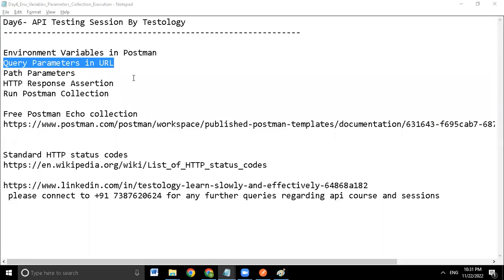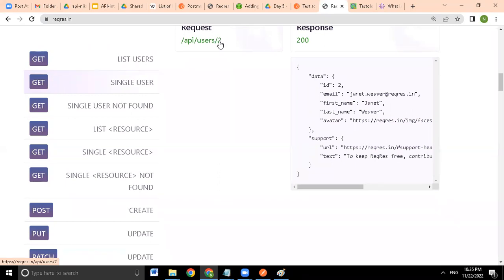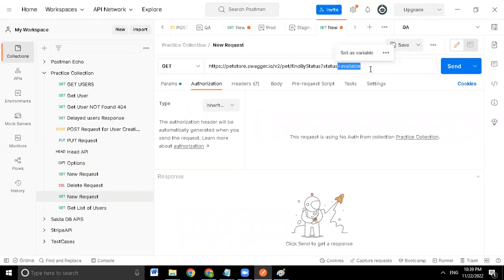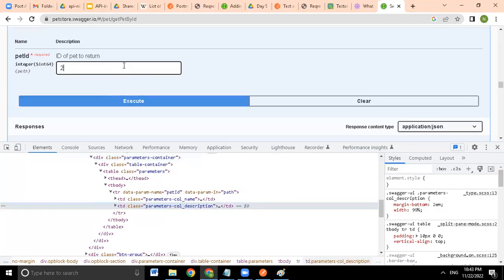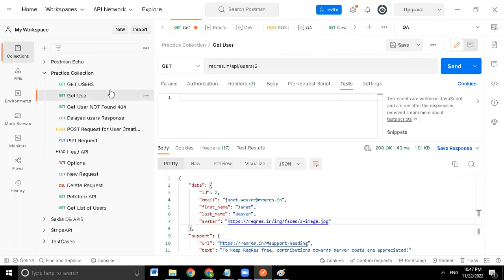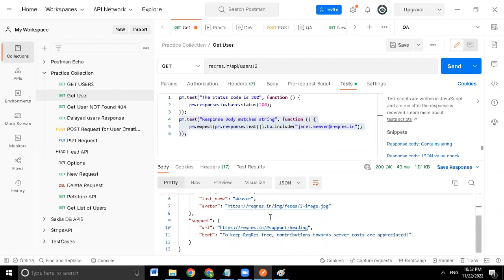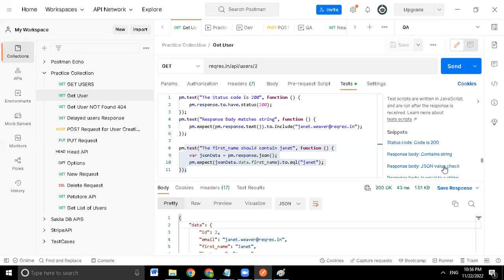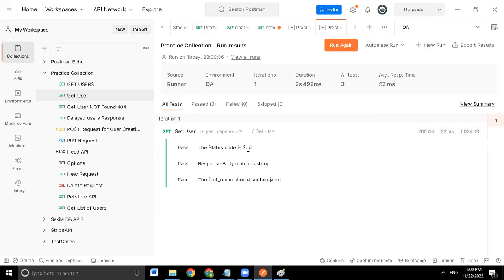Part 2 Day6 Query Params Path Params Assertion Collection execution